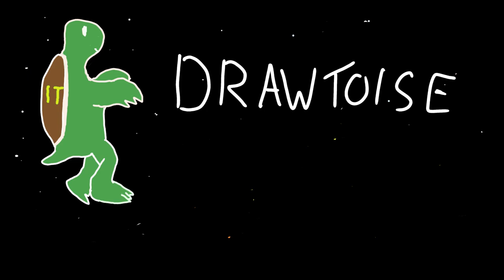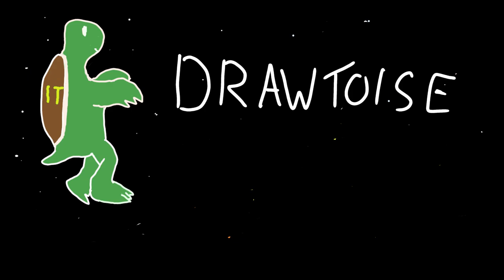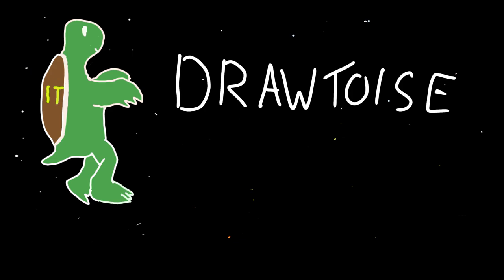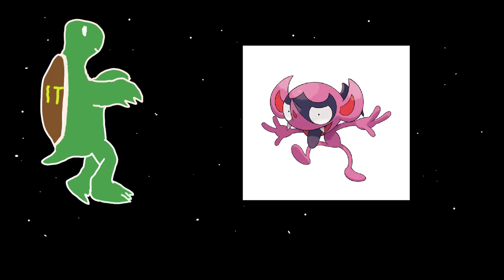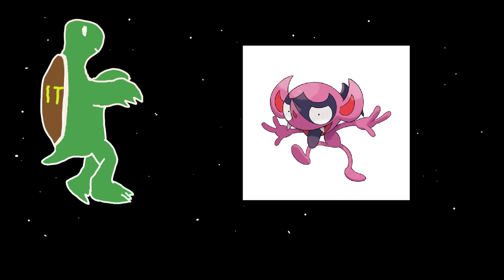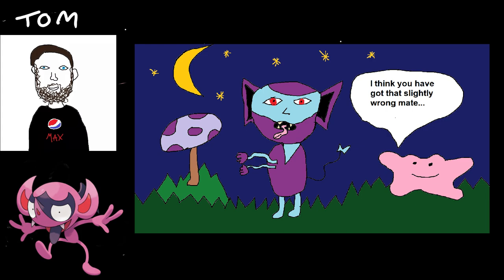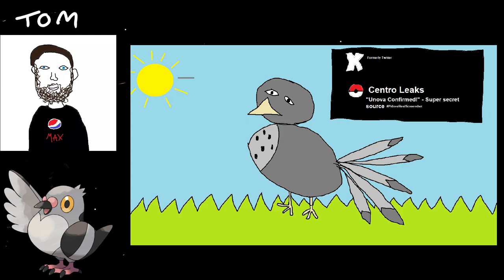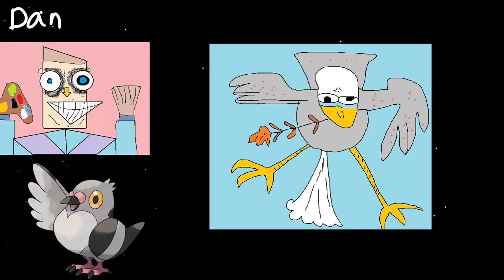DrawToise: Drawing Pokemon From Memory - Episode 2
We're back again with more drawing shenanigans, this time we try to remember a few more Pokemon and draw them as best as we can.